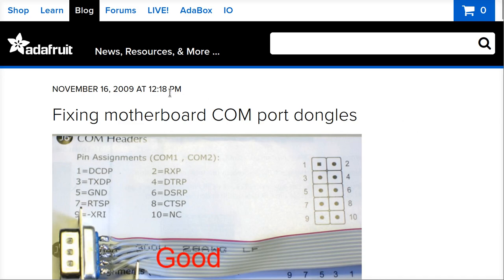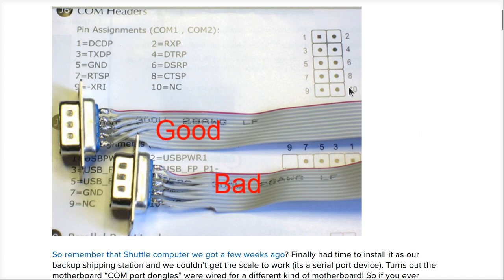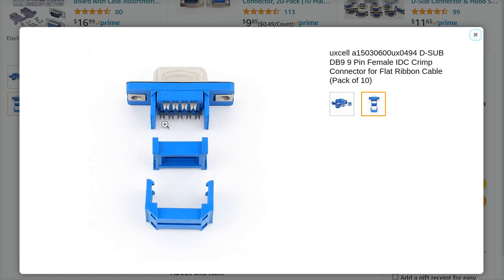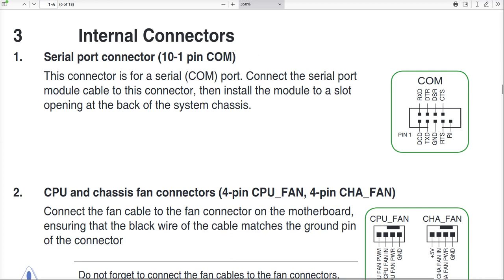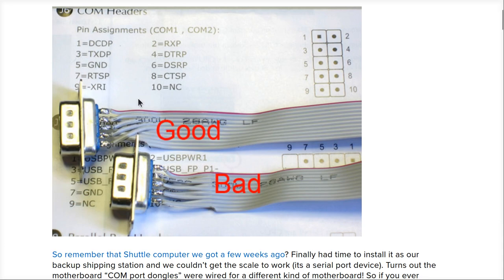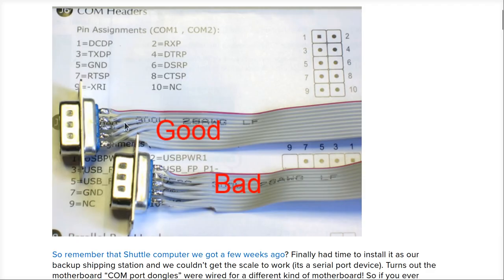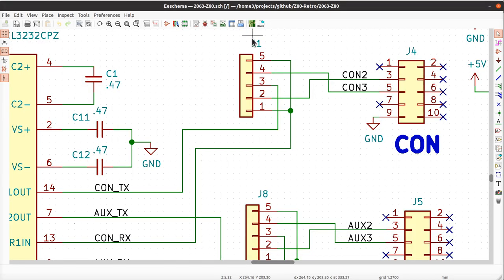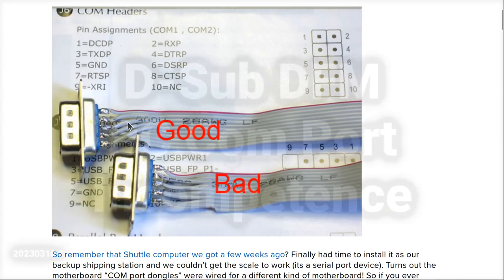Z80 Retro #64 - Com Port Cable Craziness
I try to avoid ranting in my videos... but some times it is just not possible. I give you a mild rant on the crime against humanity that is: The PC com-port cable "standard" wiring and how it SHOULD have been done. :-/

Here are some links to some IDC connectors that might be of use (I receive no payments of any kind if you click on or purchase anything linked to from here):

Ready to butcher